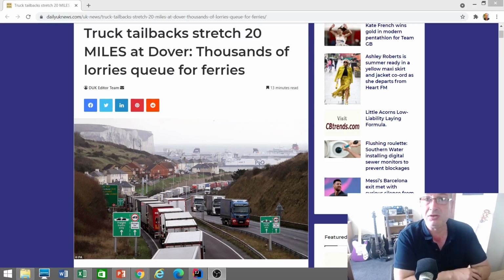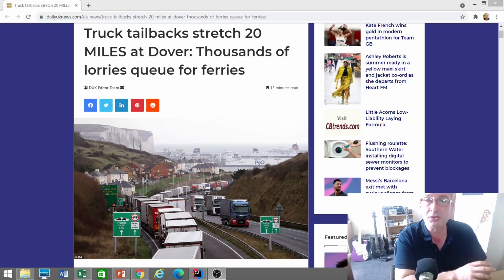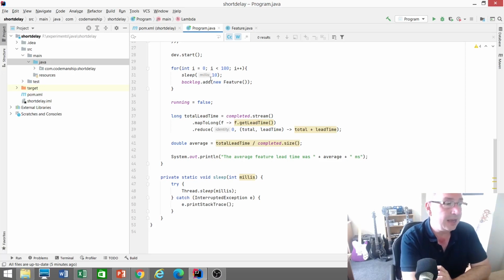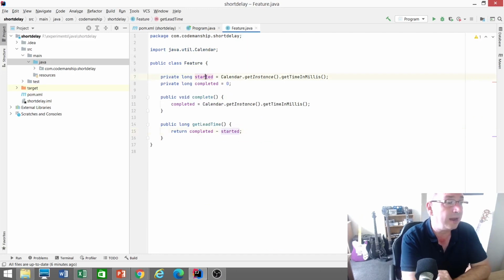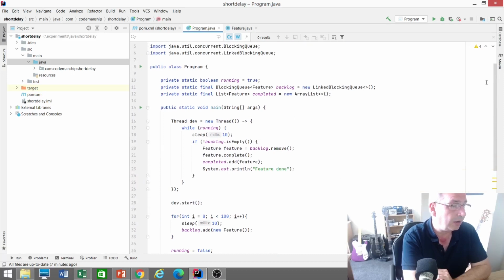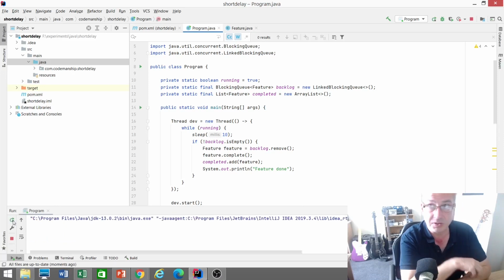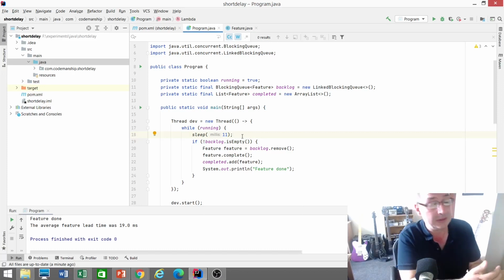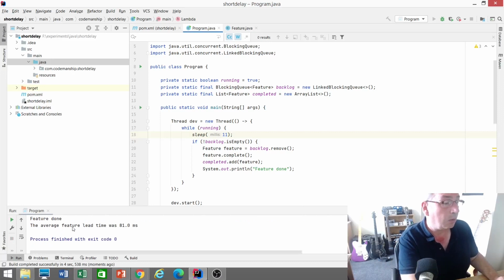Inner-Loop Agility - Short Delay, Long Queue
Jason Gorman explains - with the help of a code demonstration - how small increases in dev cycle time can produce big increases in overall feature lead times, making teams far less responsive to customer needs.